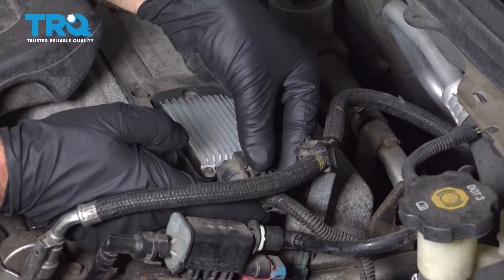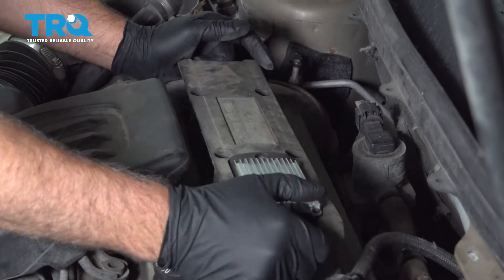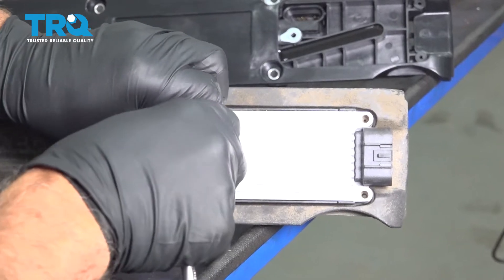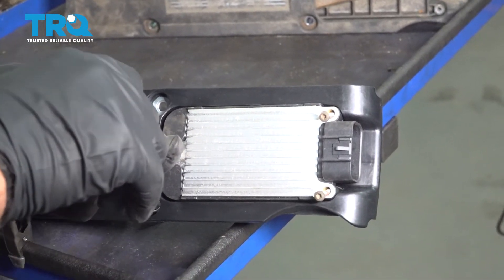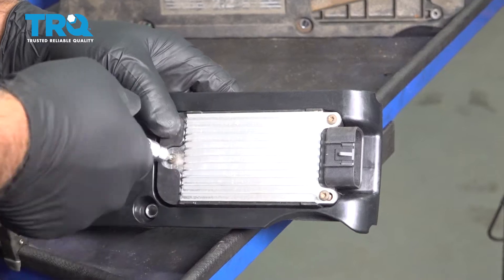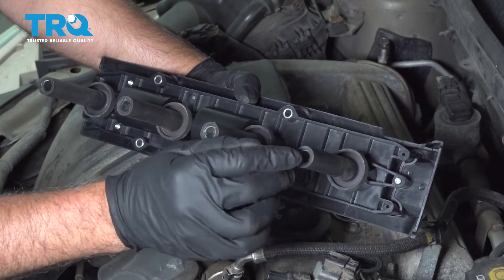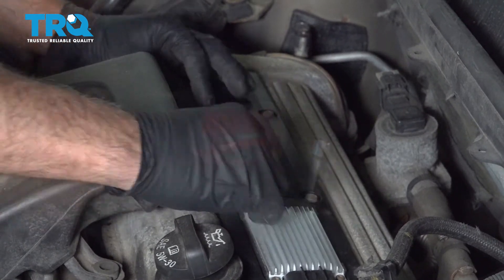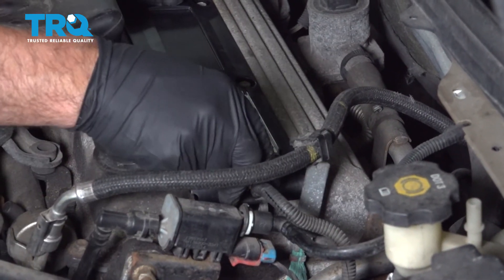How to Replace Ignition Coil 2005-2010 Chevrolet Cobalt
This video shows you how to install an ignition coil on your 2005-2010 Chevrolet Cobalt. Ignition coils help your vehicle's engine run efficiently, cleanly, and smoothly. Rough running, lower than expected mileage, or trouble codes are sure signs that it's time to replace yours.

This repair was done on a 2006 Chevrolet Cobalt LS 2.2L Sedan 4-Door FWD Manual and the process should be similar on the following vehicles:
2005 Chevrolet Cobalt
2006 Chevrolet Cobalt
2007 Chevrolet Cobalt
2008 Chevrolet Cobalt
2009 Chevrolet Cobalt
2010 Chevrolet Cobalt

• Dielectric Grease